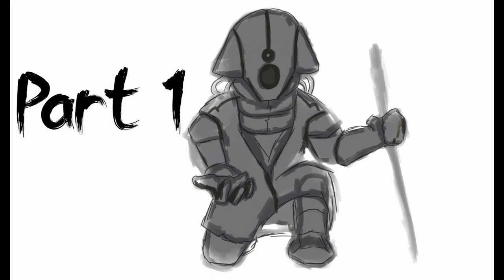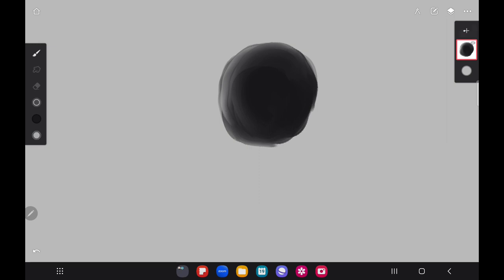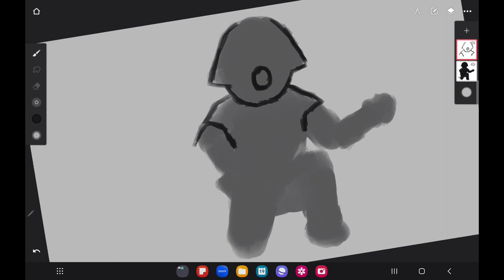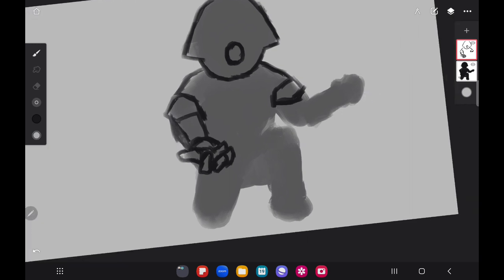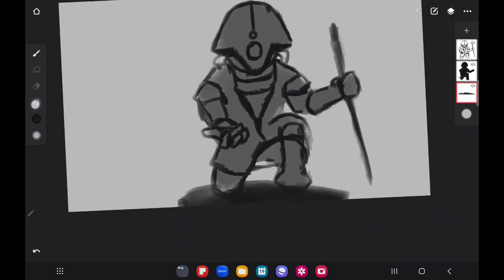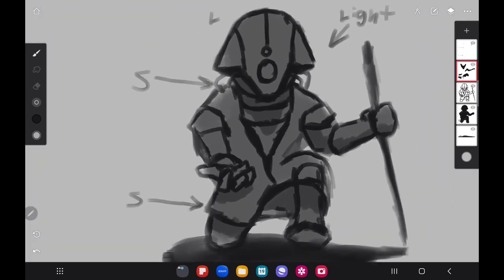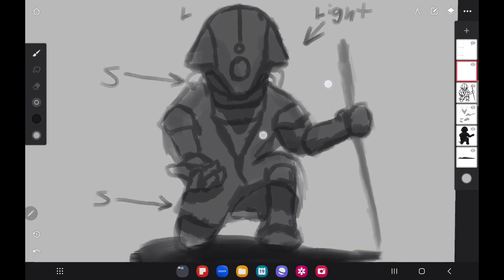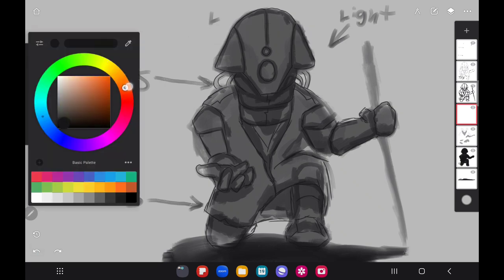How-to draw like this step by step. Samsung galaxy tab s7 infinite painter app part 1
Buying a drawing will pay for my coffee when I'm out drawing ;)

Here is the link to this drawing and others on the website. :)

Most drawings are $5.30